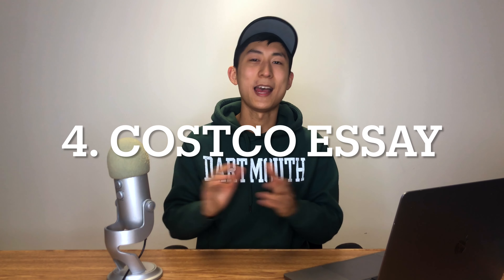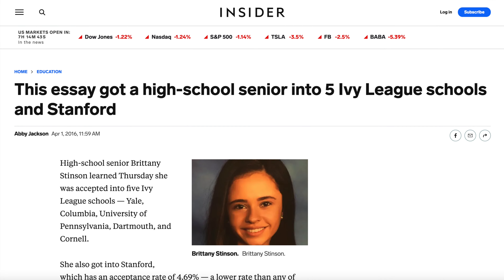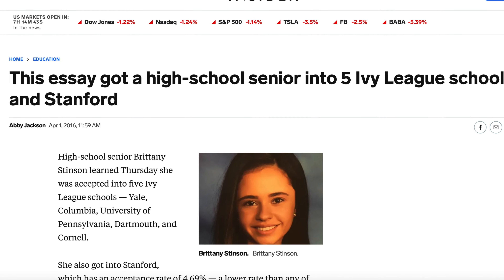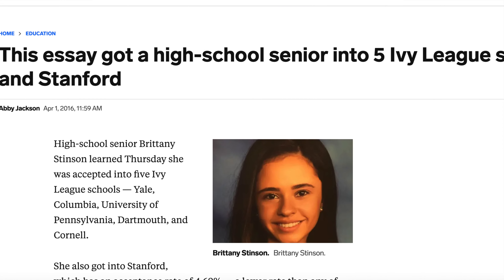6 Insanely Cliché Common App Essay Topics to Avoid!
Sign up for a FREE 30-minute consultation with our expert team

➡️ NEW: Quick & Easy Reviews for college essays or letters of continued interest! Detailed, comprehensive comments within 24 hours.

6 Insanely Cliché Common App Essay Topics to Avoid! You should not write your Common App essay about these 6 topics. Overused Common App essay topics. Very common essay topics for college essays. Essay topics to avoid. Cliche Common App essays.

0:00 Introduction
0:51 Immigrant Parent Essay
2:57 Helping Homeless Person Essay
4:30 Overseas Service Trip Essay
5:20 Costco Essay
7:20 Sports Injury Essay
8:01 Listing Resume Essay
9:15 Free Consultation Sign-up

AchievED has provided effective college application strategies and advice to students around the world. We're excited to reach even more places and help even more people. Our goal is to fully equip you to master the college application process and turn your dream school into a reality!

Welcome to our free college counseling YouTube channel dedicated to providing free college tips to students. We make the college application process easy. We provide free college counseling advice for all high school students wishing to get into schools in the Ivy League, Stanford, MIT and many other schools. We want you to have a great college decision reaction!

**Music Credits**
Janji - Happier Times